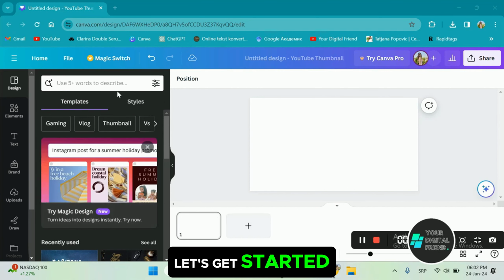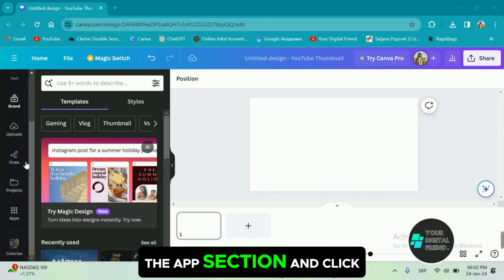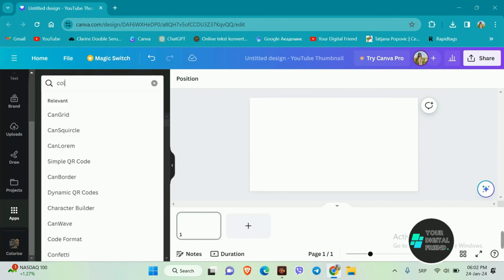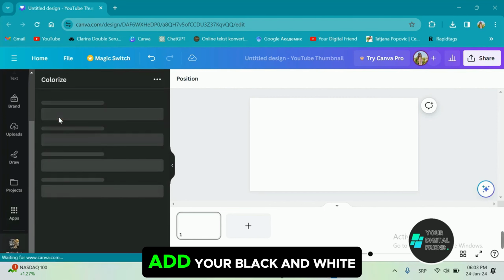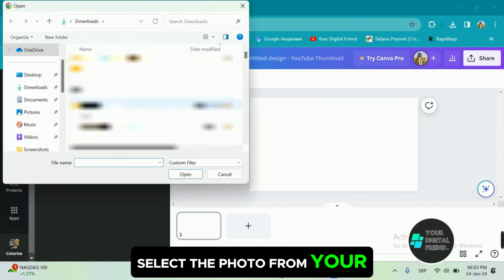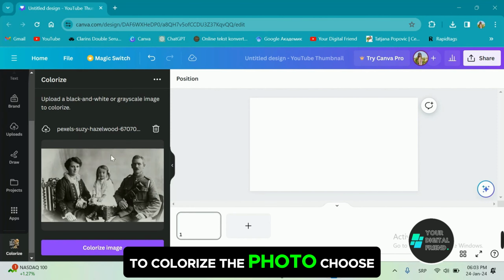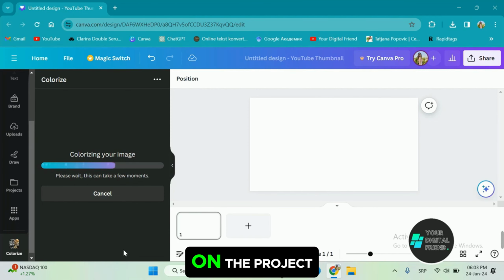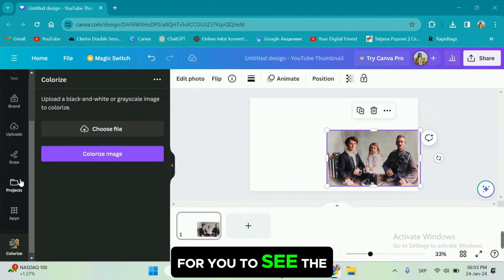How to Colorize Black and White Photo in Canva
Want to bring old black and white photos to life? Canva makes it super easy to colorize them with just a few clicks!

In this tutorial, I'll show you how to upload your black and white image, apply Canva’s AI-powered colorization tools, and adjust the colors to get the best results. Whether you're restoring old family photos or adding a modern touch to vintage images, this method will make your pictures pop with color!